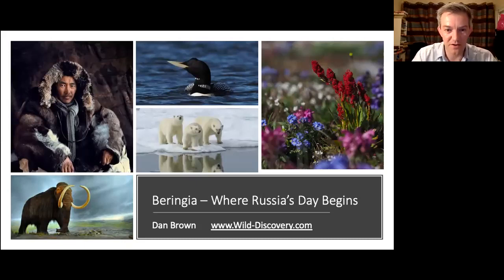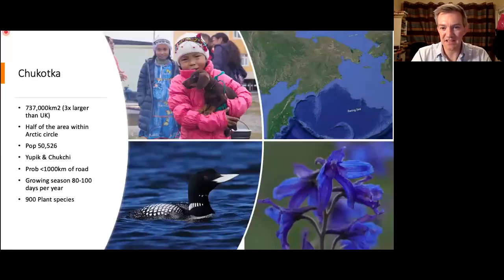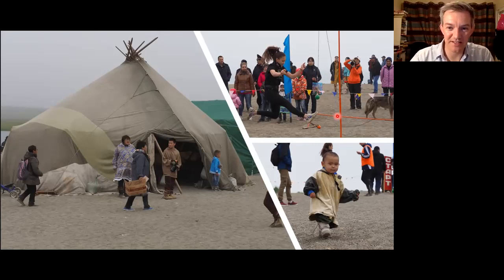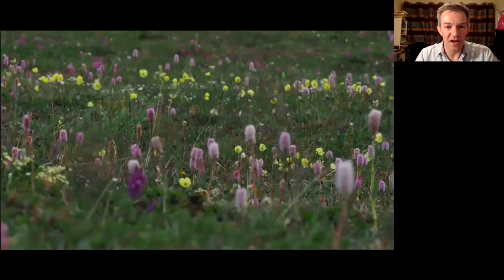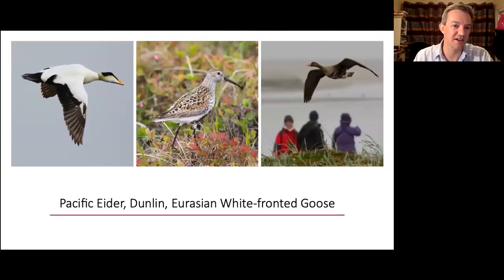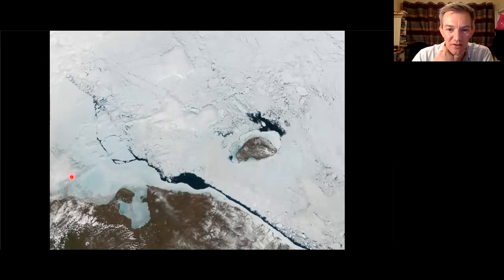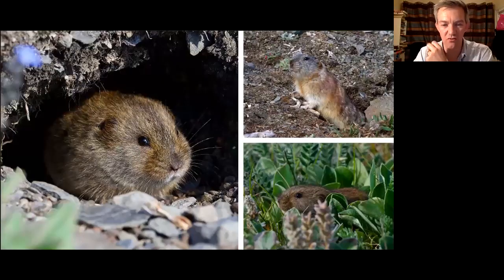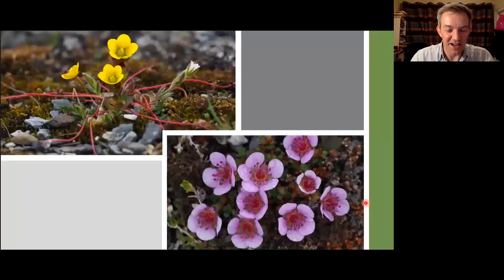Wrangel and Beringia by Dan Brown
Beringia, where Russia's day begins. A talk by professional expedition guide, Dan Brown about the wildlife of one of the remotest regions on earth.